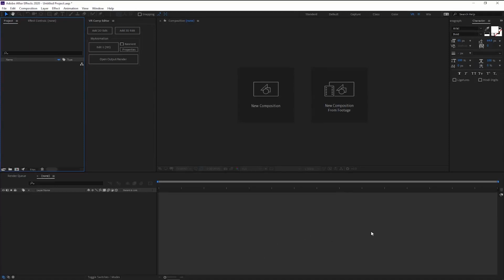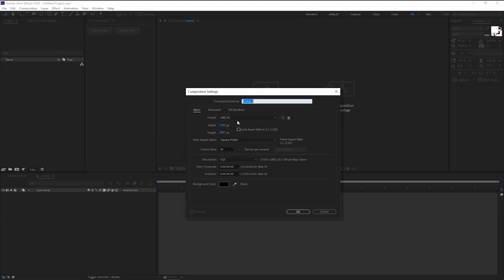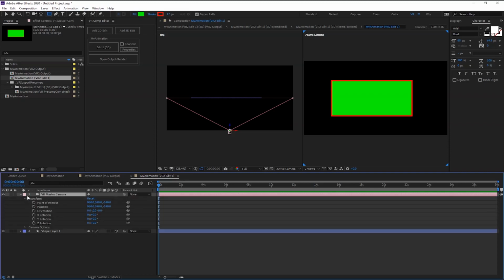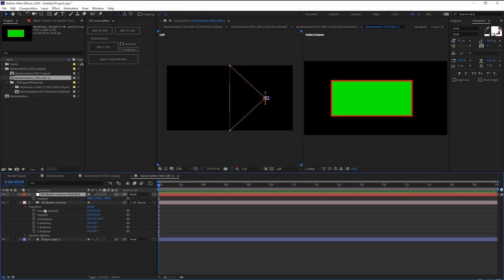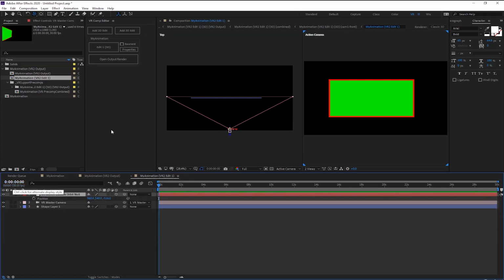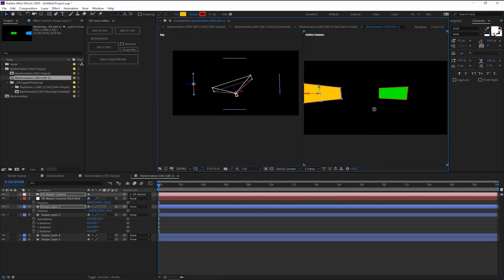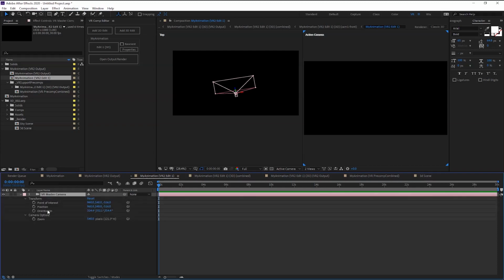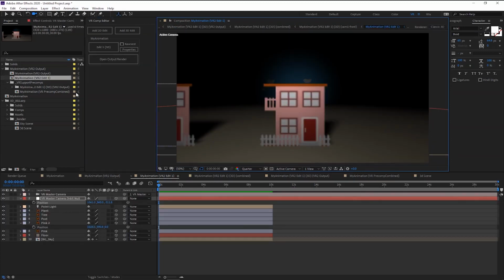Creating 360 Scene Workflow After Effects